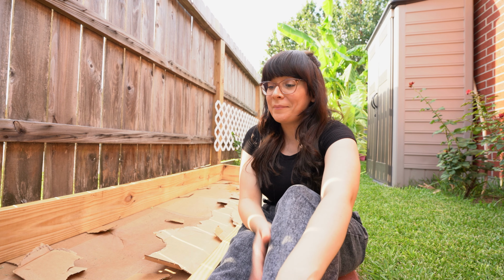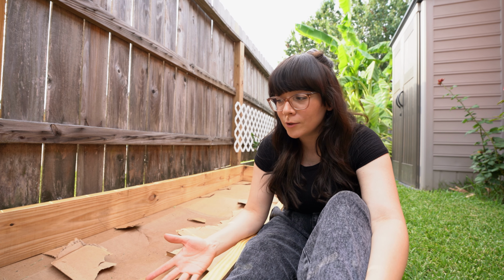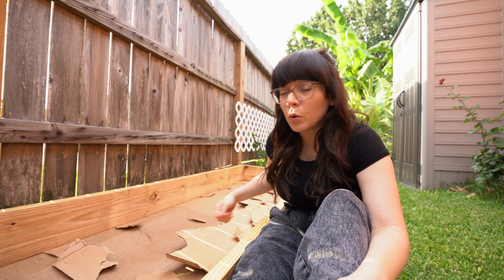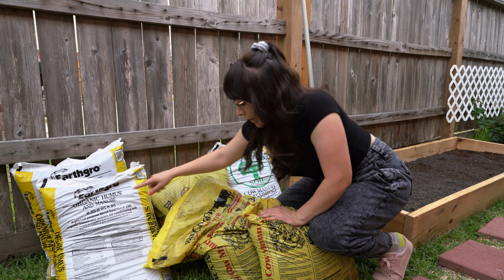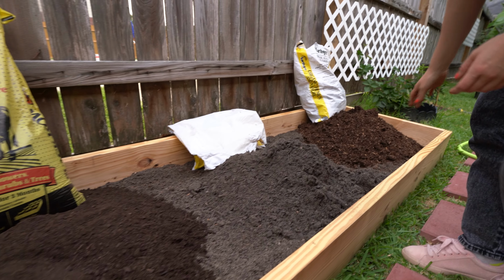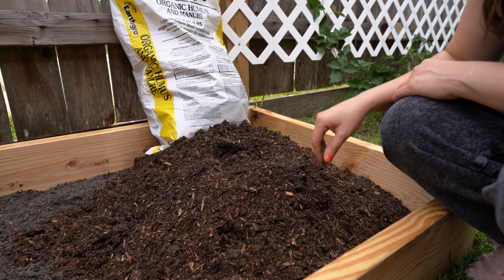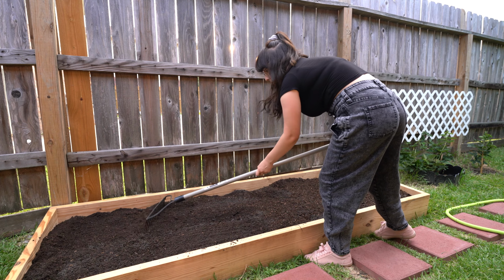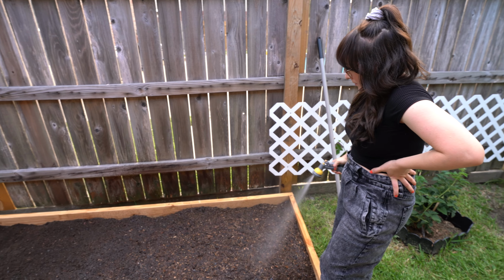Building A No Dig Garden Bed, And Different Types Of Compost.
Hi, I been thinking about building another bed for veggies, so I can grow crops that take longer and need more space. So I thought to give a No Dig method a try, since it looks like a very simple way of growing veggies. I plan to grow garlic and some artichokes.